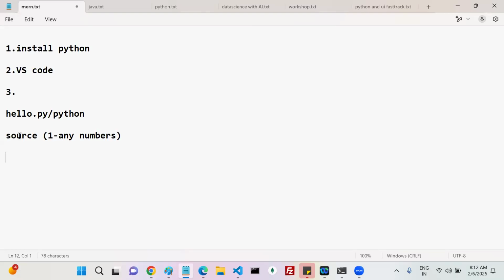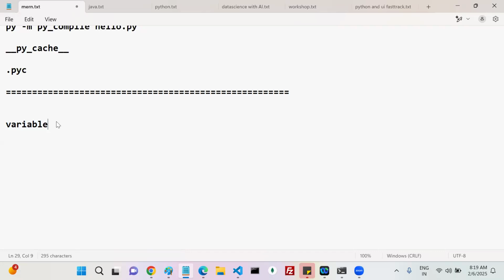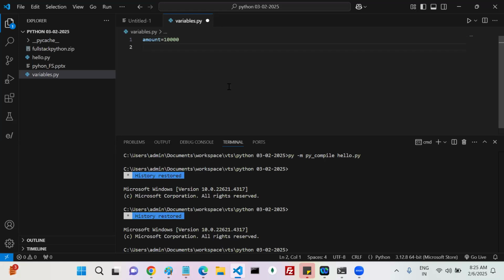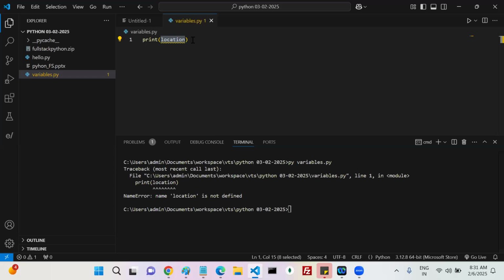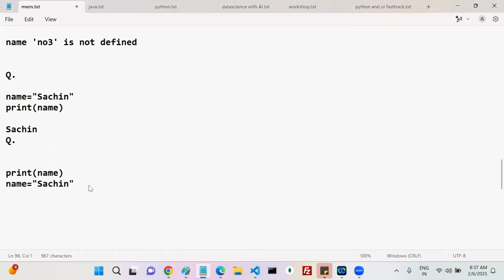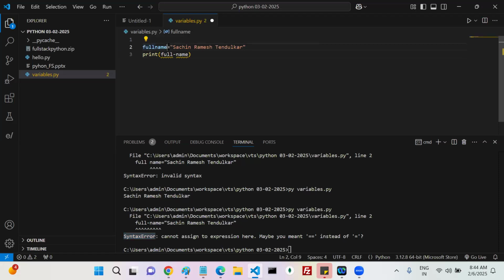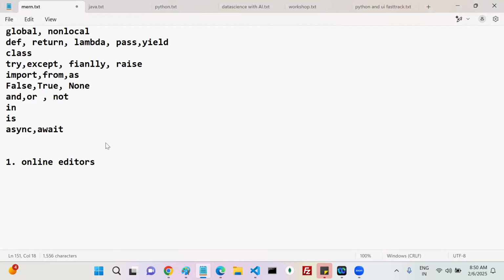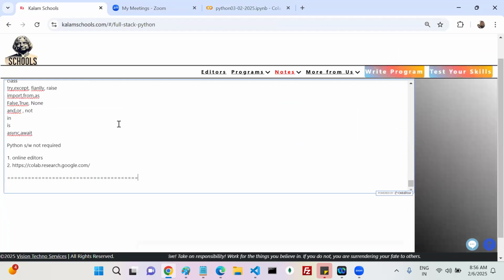Full stack python Day 4 Demo